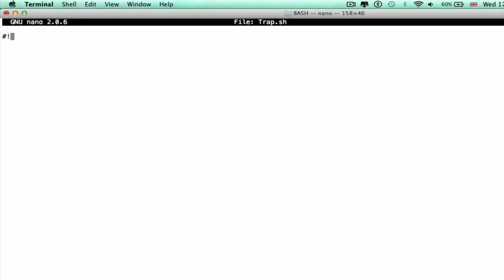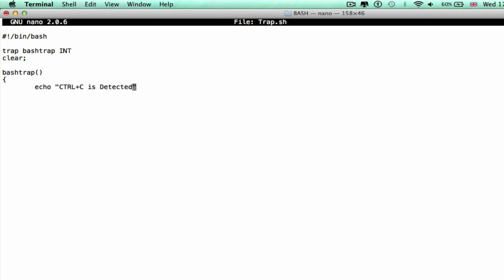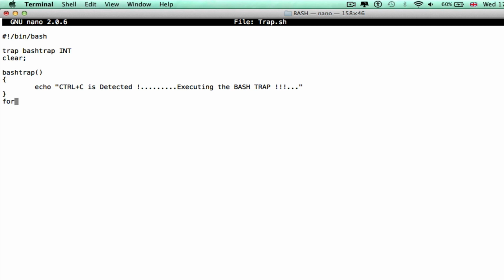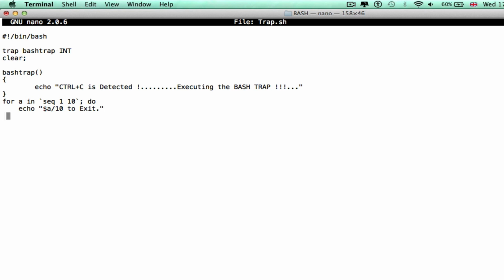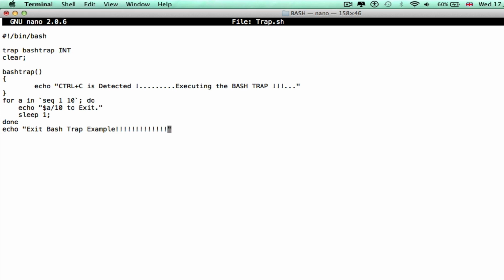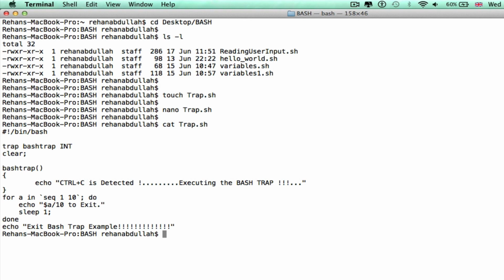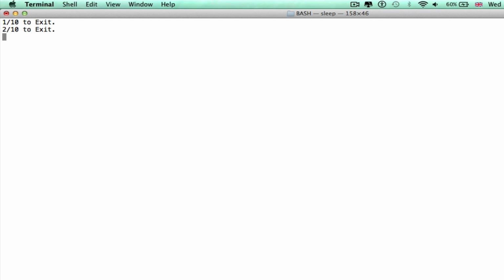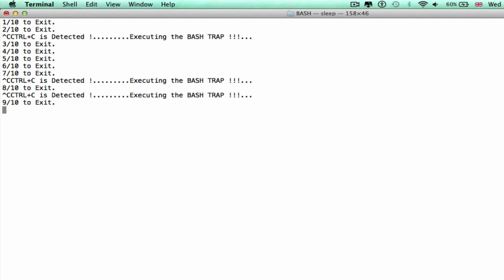BASH SCRIPTING || TUTORIAL 5 - BASH TRAPS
Welcome to your 5th ever BASH Scripting Tutorial, it's all about the bash traps, and the nano text editor.